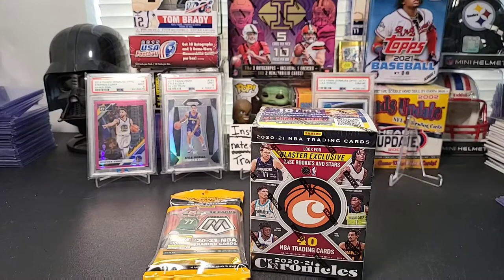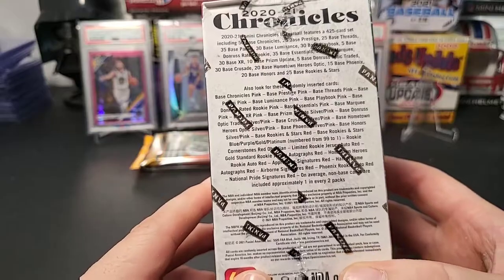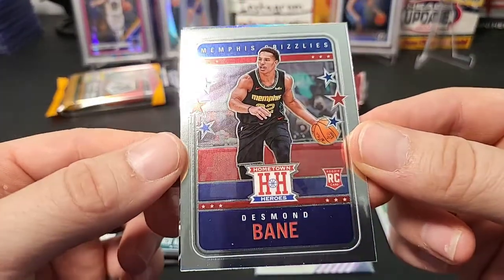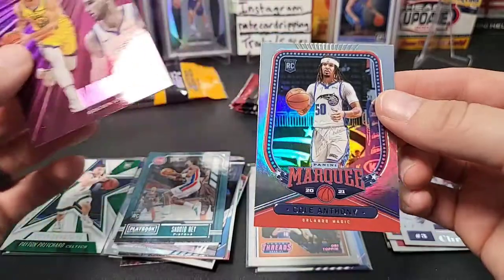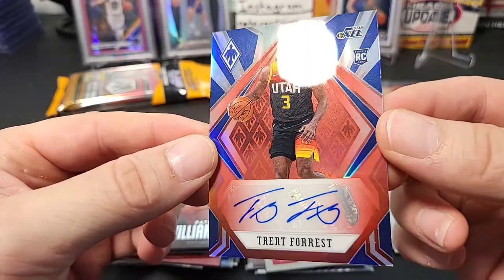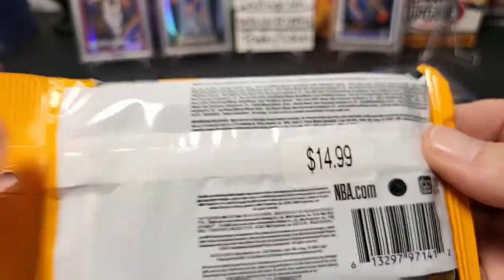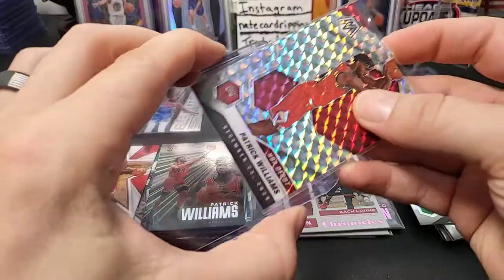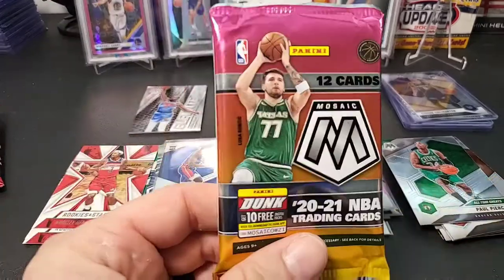🔥2021 Chronicles blaster & Mosaic basketball Cello rip! Nice RCs! 1 Hit! 🔥🔥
I will do my best to keep the content coming for you all, hobby boxes, subscription boxes, retail boxes etc.